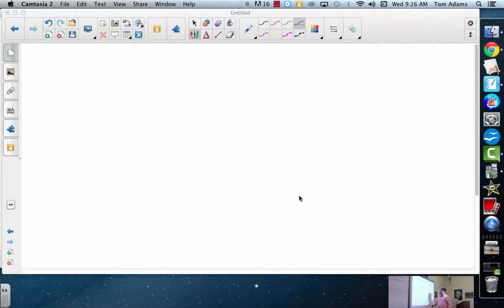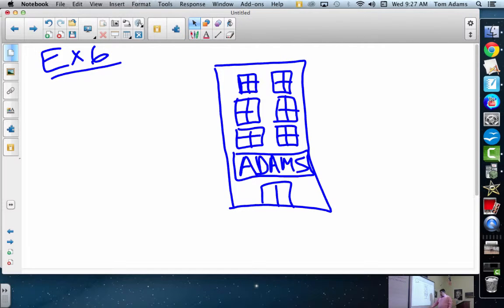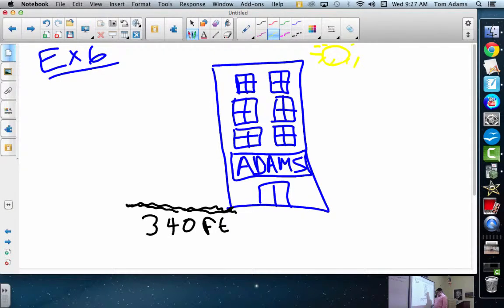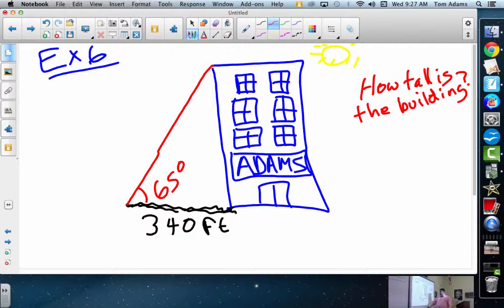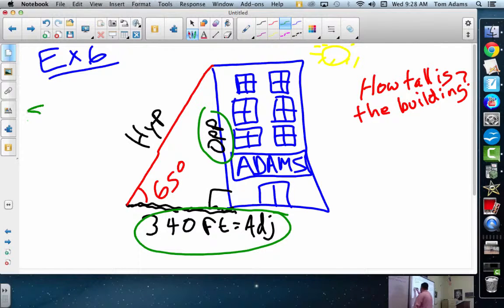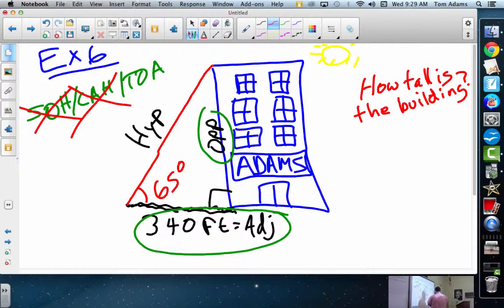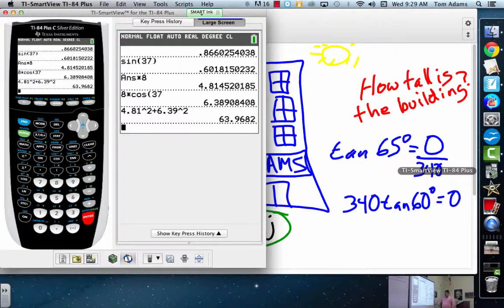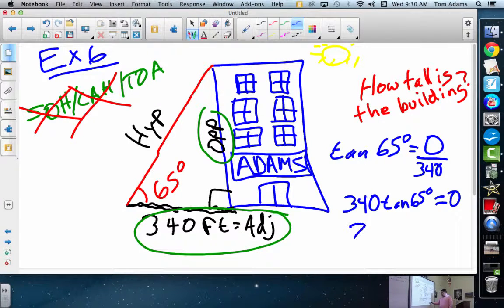Precalculus 4.2 Trig Functions Example 6